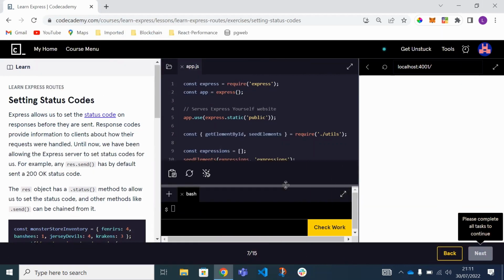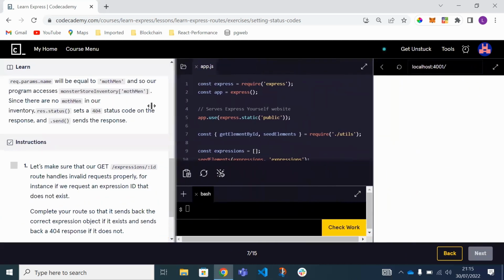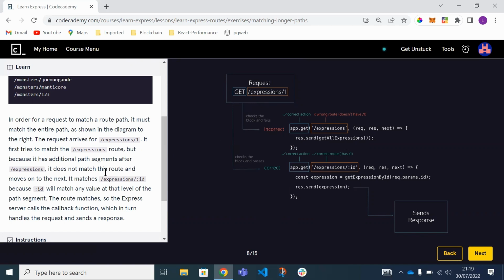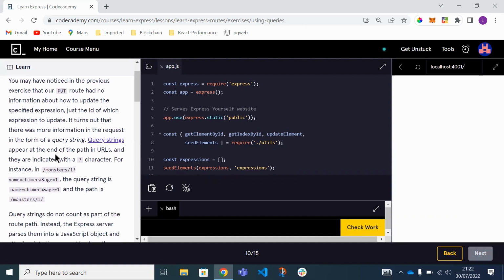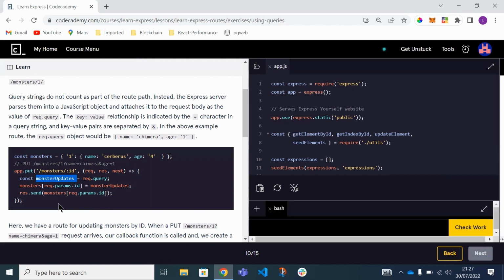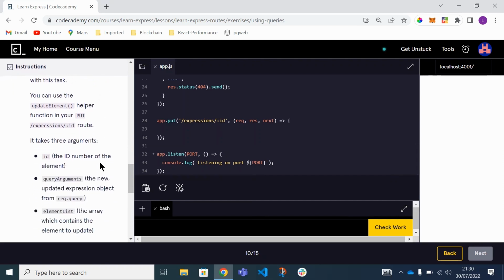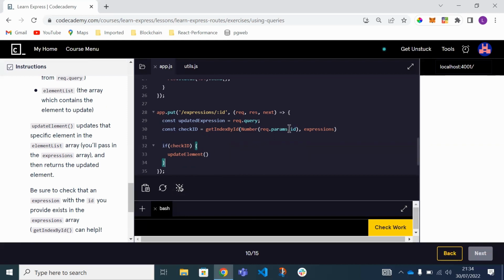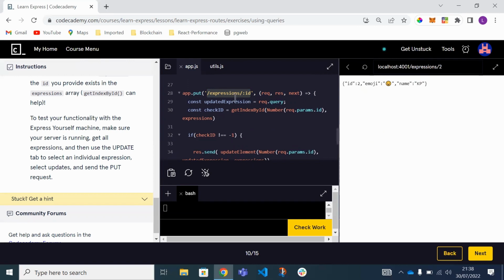Level Up Your Express JS Part 2 Querie Strings and Put requests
This video is an extract of a pair programming session where I go through a very well-designed express js course that improves the experience of learning express from the basics. The course is part of a paid course from the nice people at Codecademy and they are not sponsoring this video.